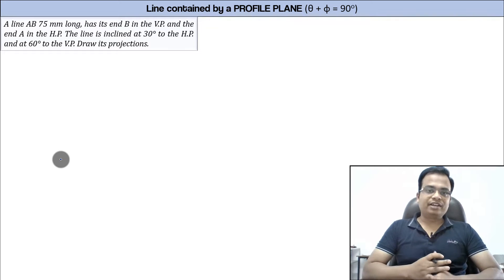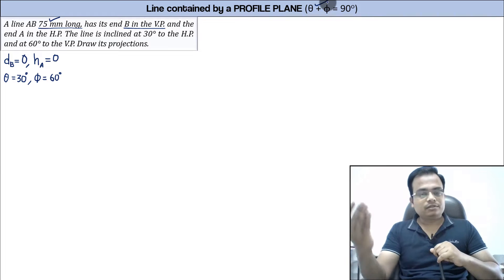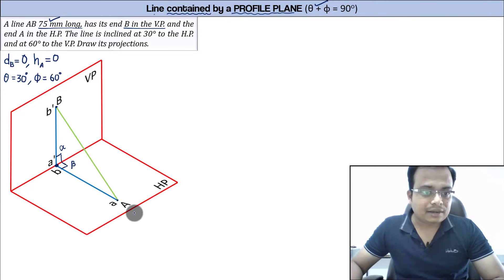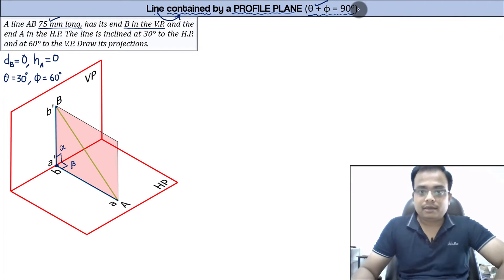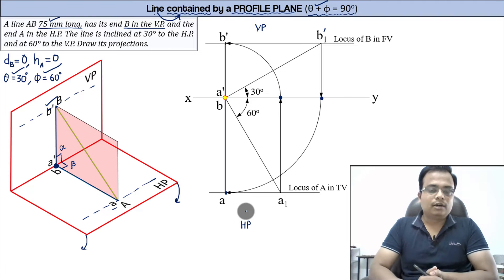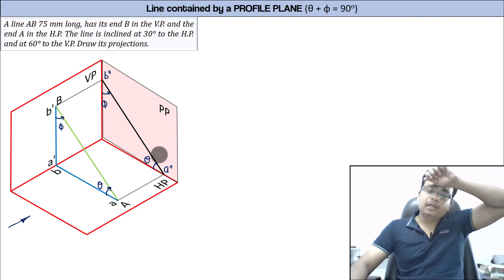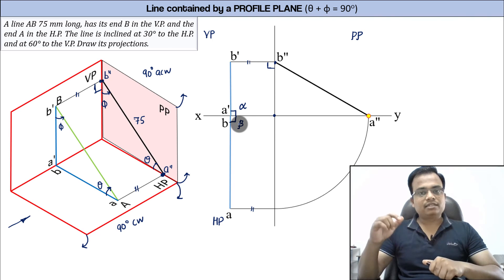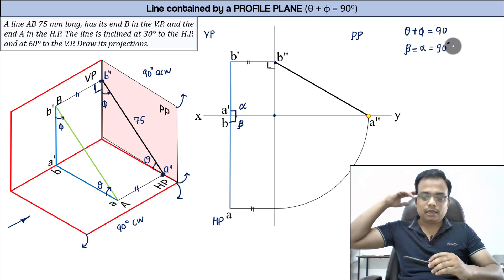Projection of Lines | Level 2 Problem 9 | Line contained by a plane